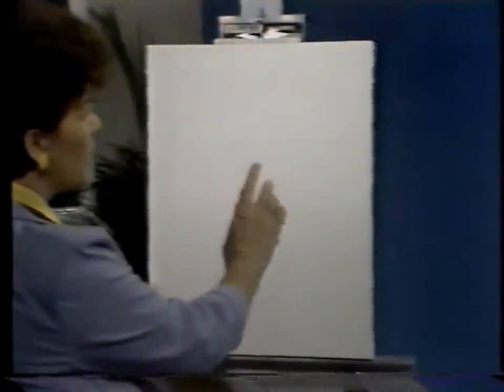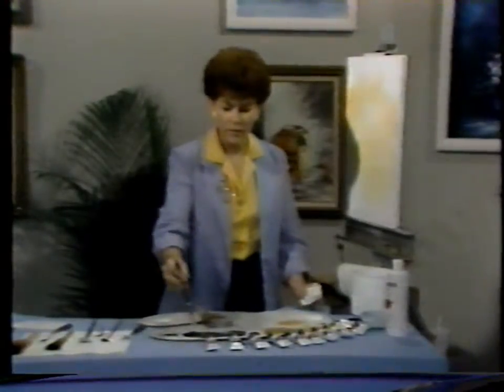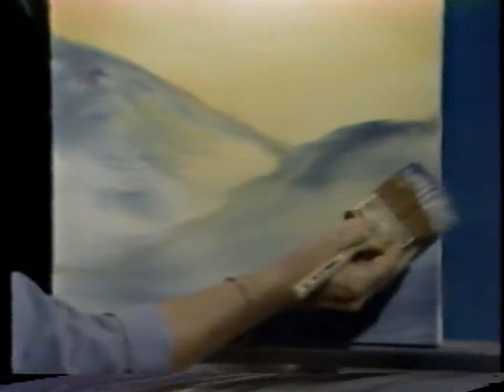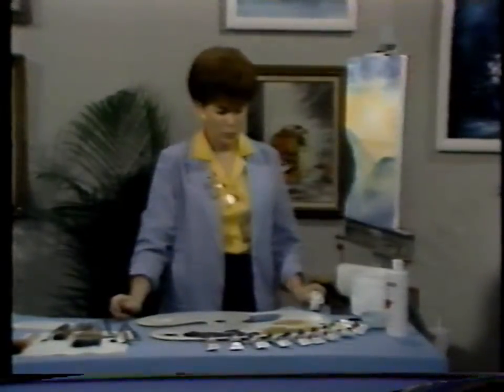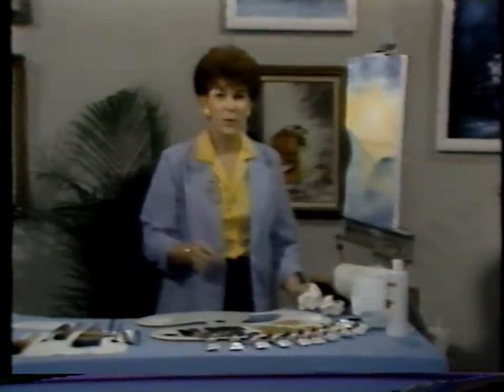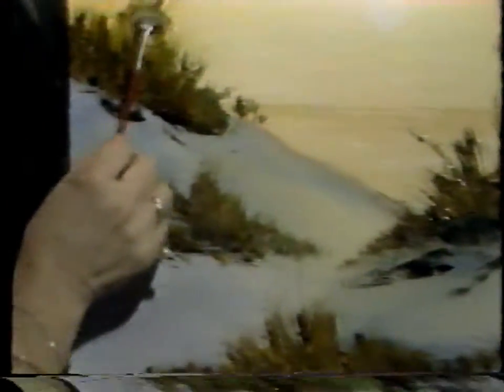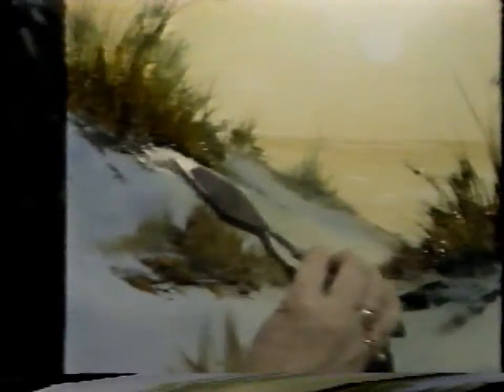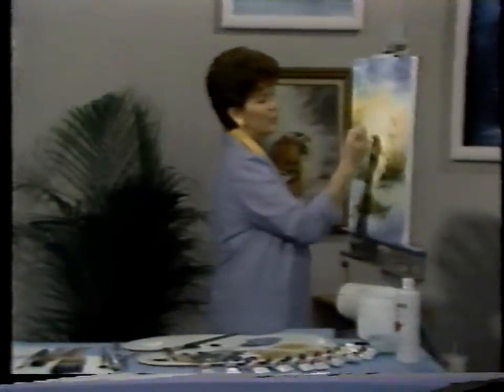Lynne Pittard: Paint with Pittard II (1988)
Recorded off the air WGBH

Recorded on unknown Betamax BIII
Played on Sony Super Beta SL-HF860D
Captured on IOData GV-USB2